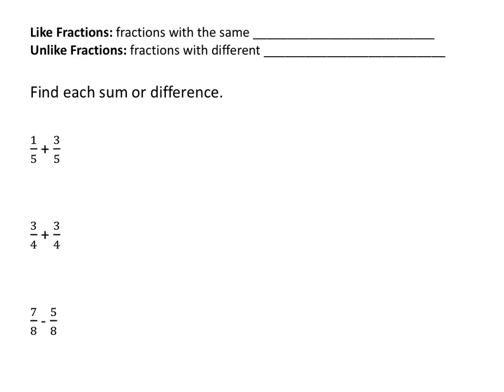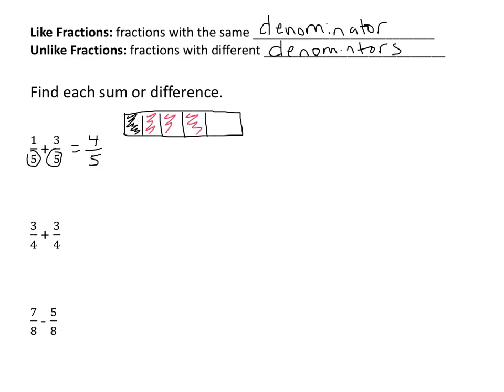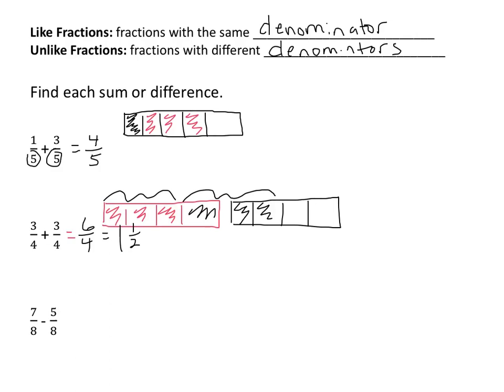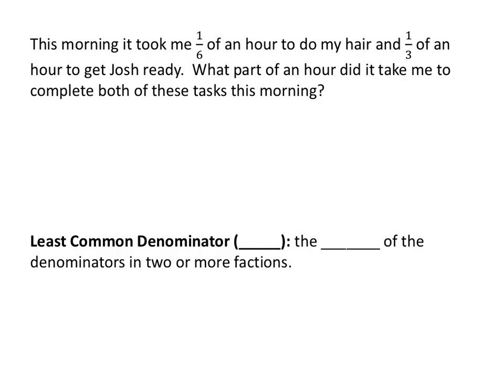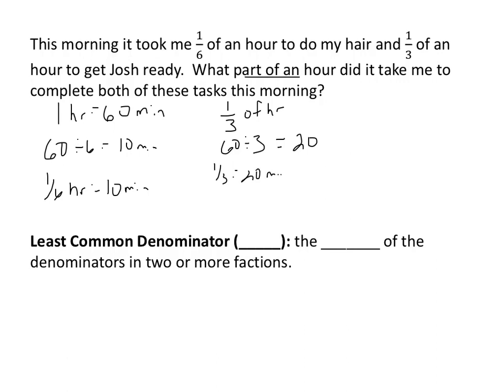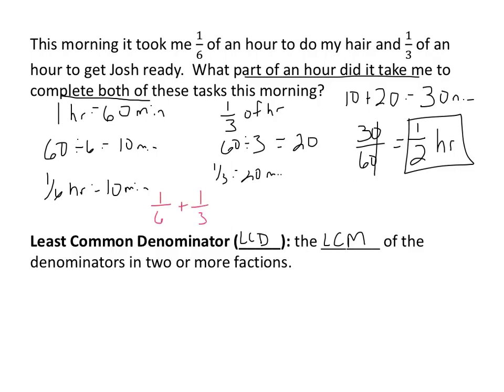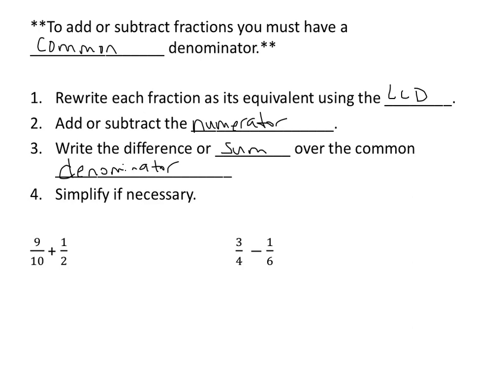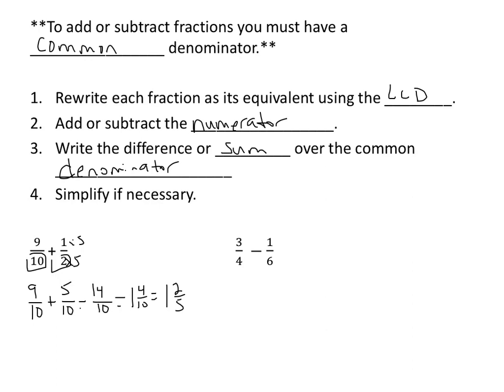Math6L5.3+5.4 Adding/Subtract Fractions